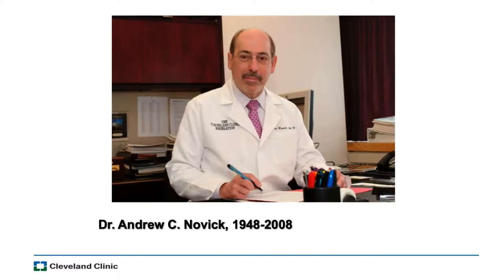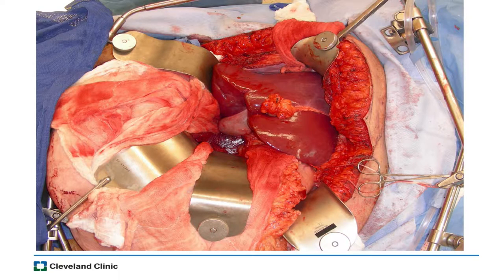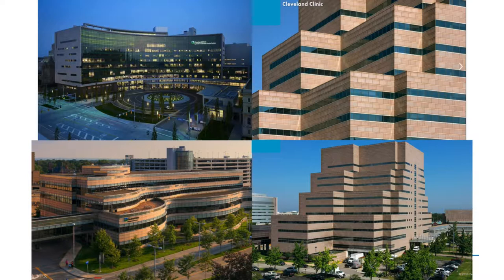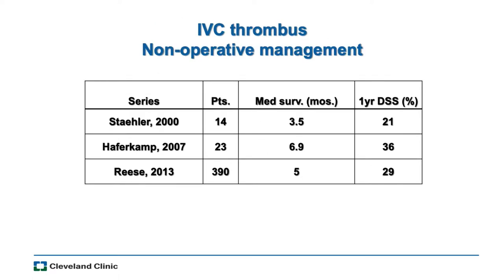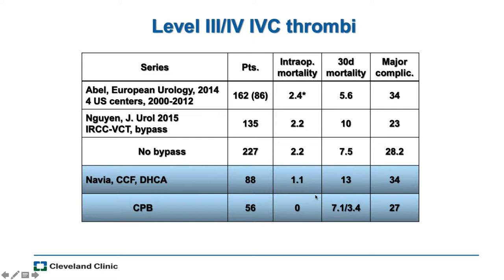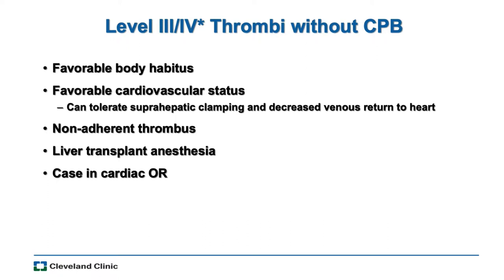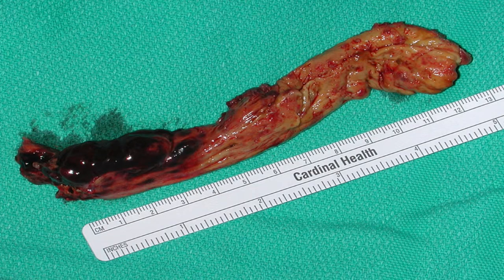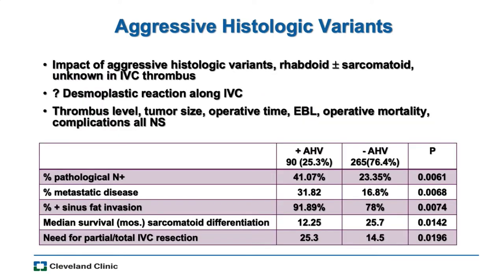Surgical considerations in the management of RCC with vena caval thrombi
Surgical considerations in the management of RCC with vena caval thrombi by Dr. Venkatesh Krishnamurthi, Visiting Professor

Presented on Feb 13, 2019